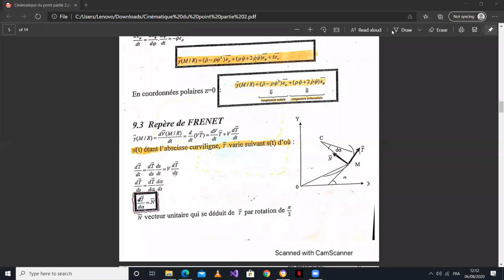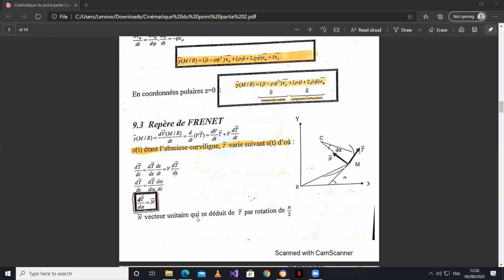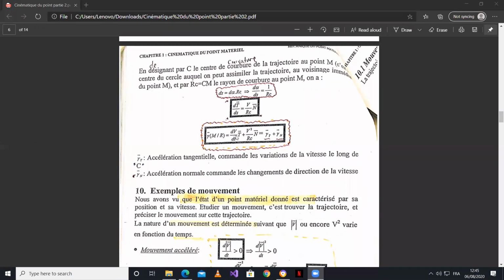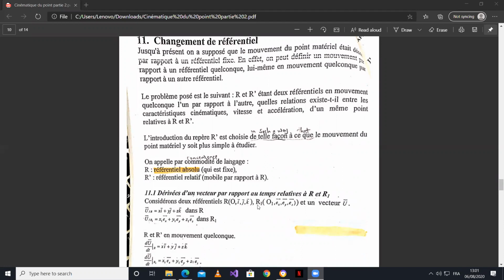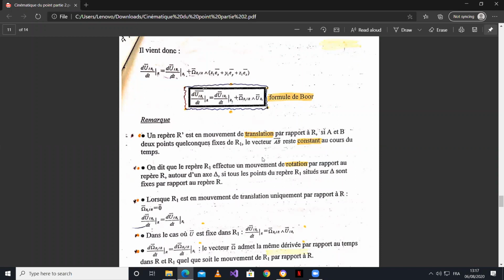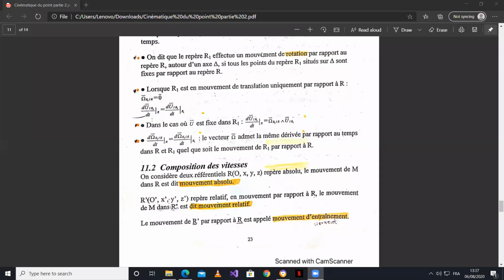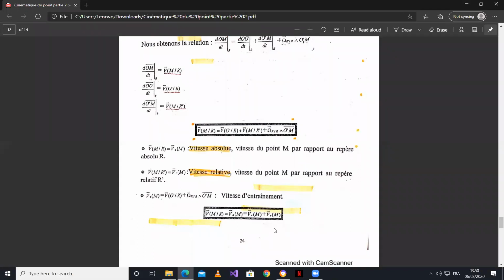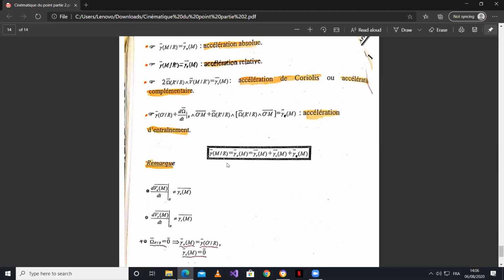MÉCANIQUE DU POINT || REPÈRE DE FRENET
In differential geometry, the Frenet–Serret formulas describe the kinematic properties of a particle moving along a continuous, differentiable curve in three-dimensional Euclidean space ℝ3, or the geometric properties of the curve itself irrespective of any motion. More specifically, the formulas describe the derivatives of the so-called tangent, normal, and binormal unit vectors in terms of each other. The formulas are named after the two French mathematicians who independently discovered them: Jean Frédéric Frenet, in his thesis of 1847, and Joseph Alfred Serret in 1851. Vector notation and linear algebra currently used to write these formulas were not yet in use at the time of their discovery.

The tangent, normal, and binormal unit vectors, often called T, N, and B, or collectively the Frenet–Serret frame or TNB frame, together form an orthonormal basis spanning ℝ3 and are defined as follows:

T is the unit vector tangent to the curve, pointing in the direction of motion.
N is the normal unit vector, the derivative of T with respect to the arclength parameter of the curve, divided by its length.
B is the binormal unit vector, the cross product of T and N.